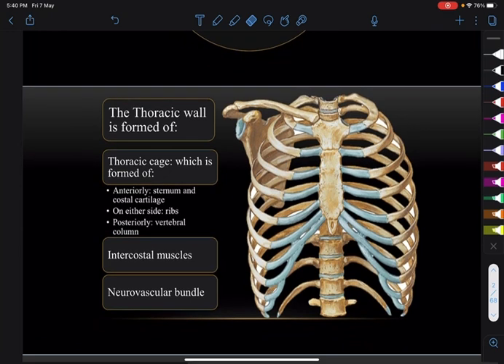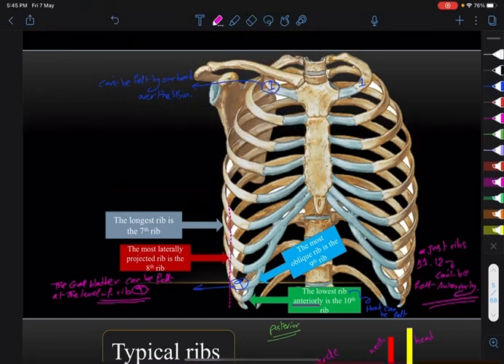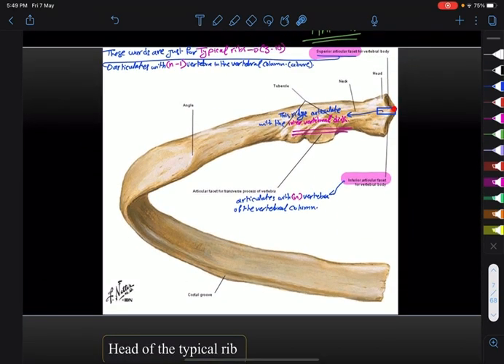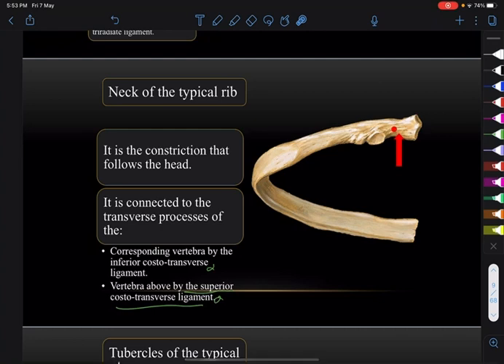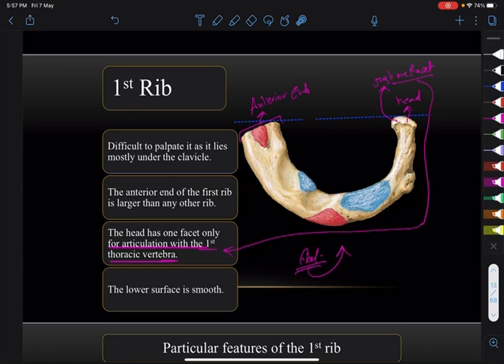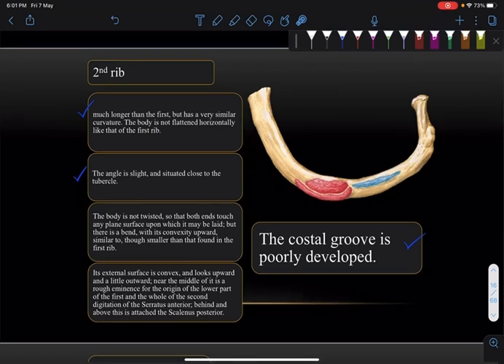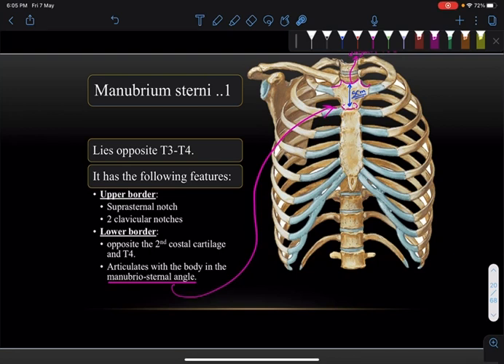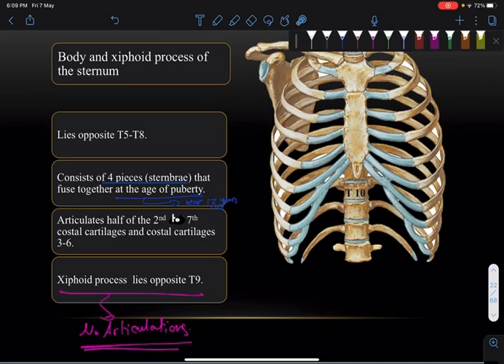Thorax (1) part (A)